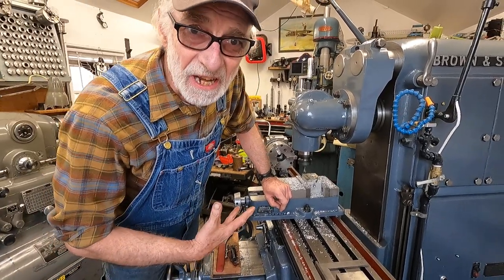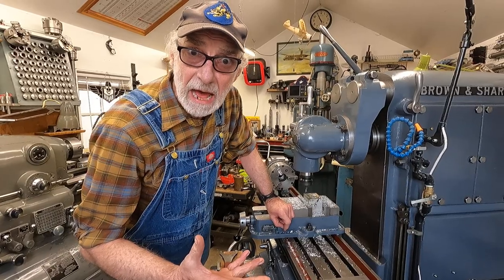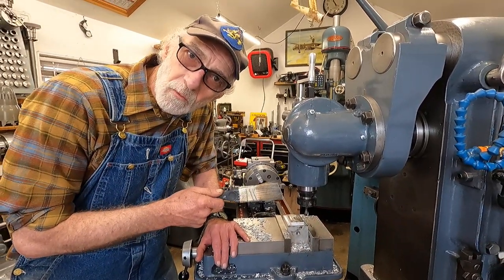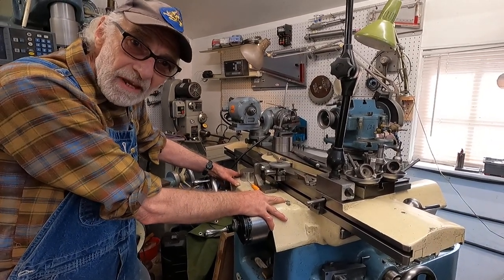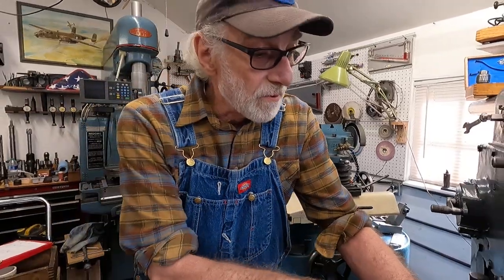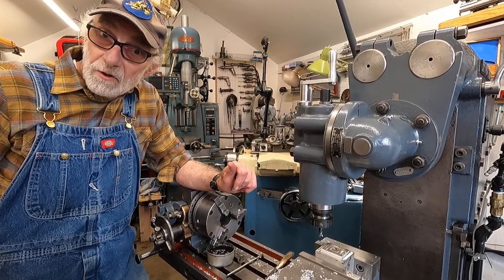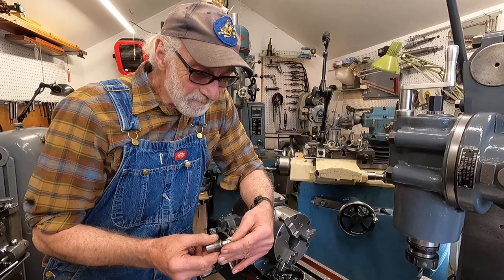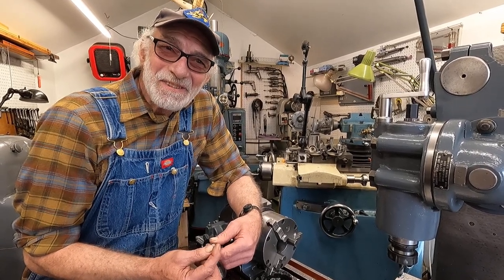Machine Shop, milling machine to jig borer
In this video, in my home garage machine shop, I explain the basic relationship of the jig borer to the milling machine and tool and cutter grinder. A part would be normally roughed out on a milling machine to remove the bulk of material, then the piece moved to the jig borer for fine finishing and high accuracy. The jig borer is not designed for high or even moderate metal removal rates, it is designed for high accuracy and fine finish that requires light cuts with single point tools. These vintage machine tools offer the home machine shop a lot of versatility.
The vintage machinery in my garage shop is government surplus from the defense and nuclear industries.
 I hope to have those rapids and power feeds on the mill working soon!